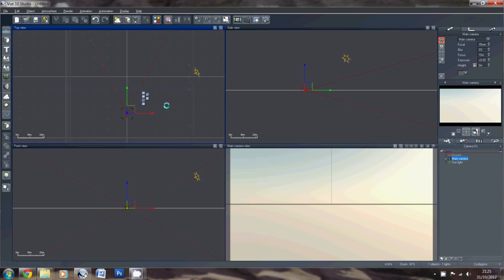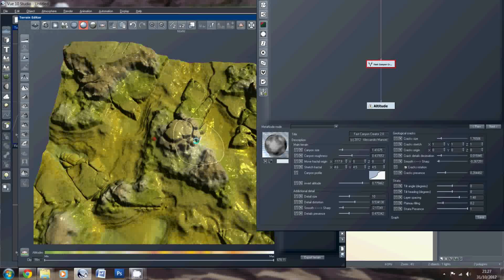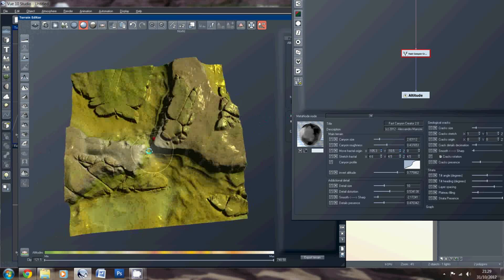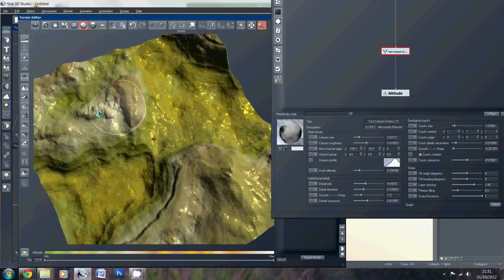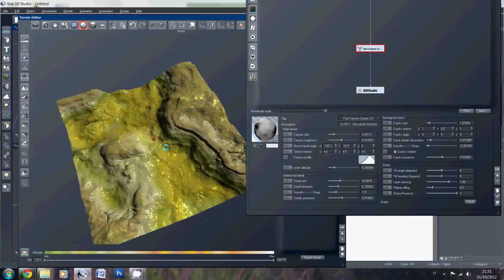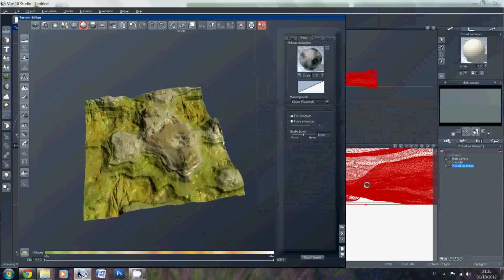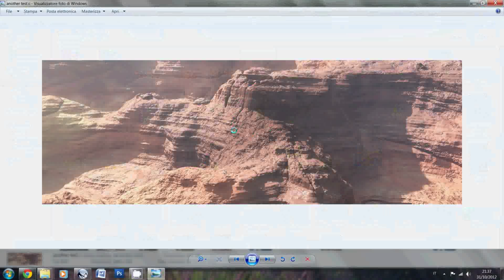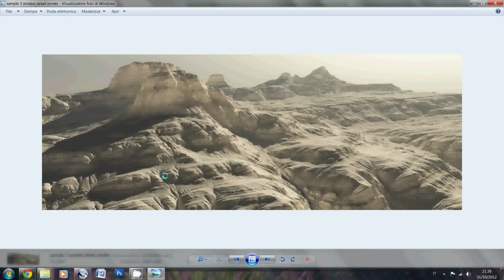FCC tut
Video tutorial of the metanode "Fast Canyon Creator" for Vue